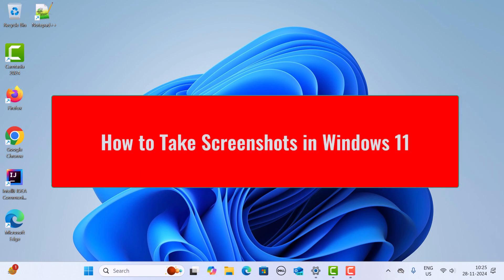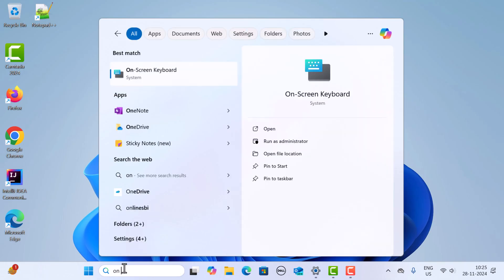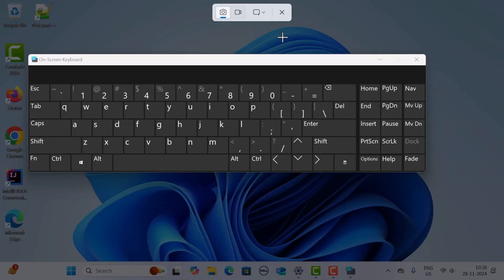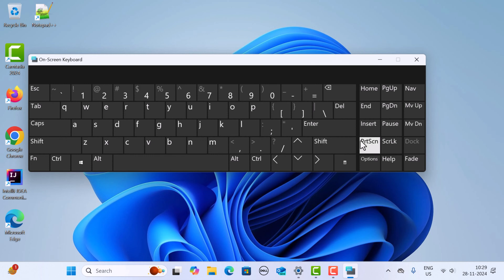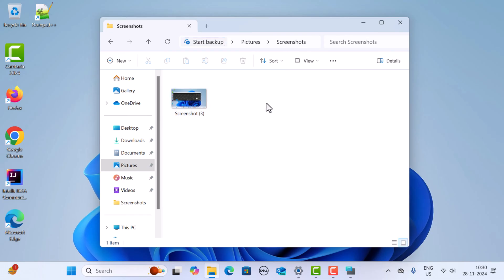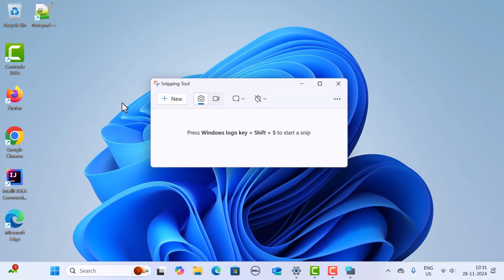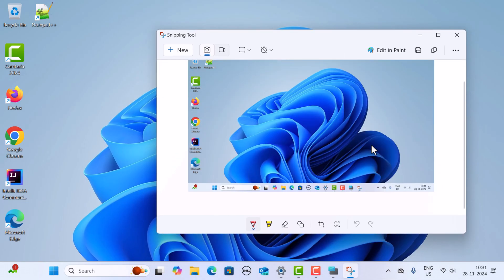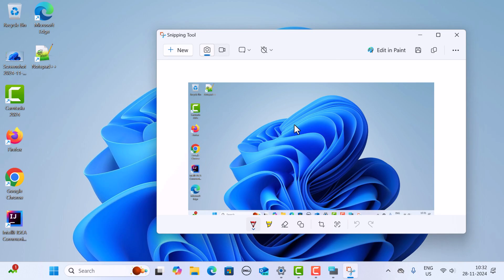How to Take Screenshots in Windows 11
In this video, we will show you different ways to take screenshots on Windows 11 step by step. Whether you need to capture the full screen, a specific window, or a custom area, this guide will help you easily take screenshots.

📌 What You Will Learn:
Using the Print Screen (PrtScn) button for full-screen captures
Capturing specific areas with Snipping Tool
Taking screenshots of active windows with shortcuts
Saving and editing your screenshots

🎯 Who Should Watch:
Beginners learning to take screenshots on Windows 11
Anyone looking for quick and easy screenshot methods
Users exploring built-in tools for screen capturing